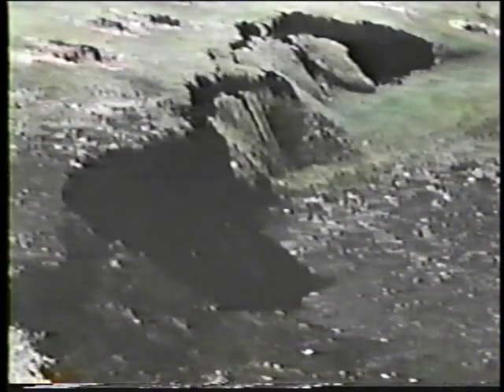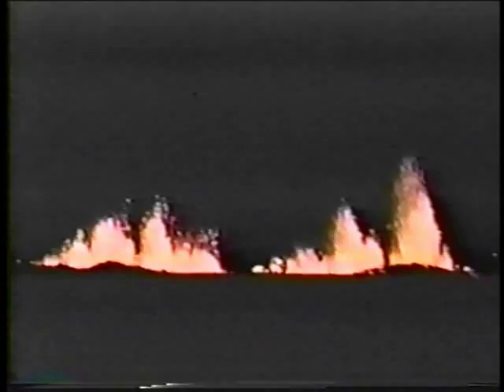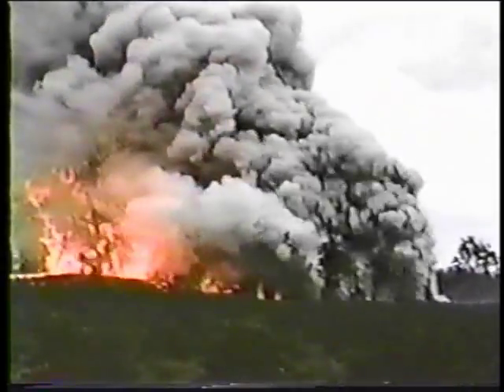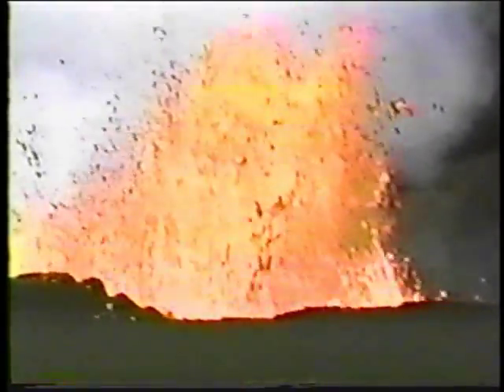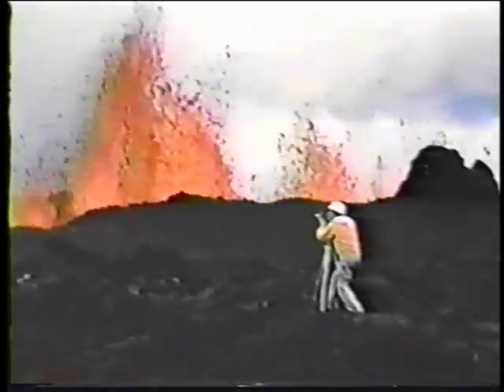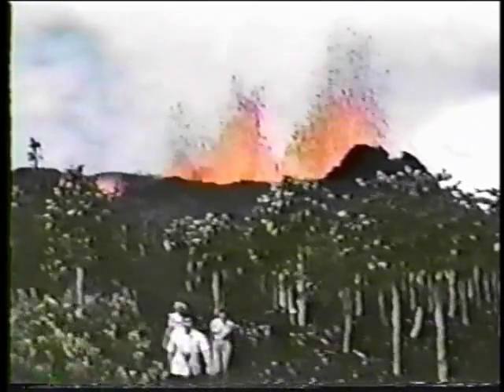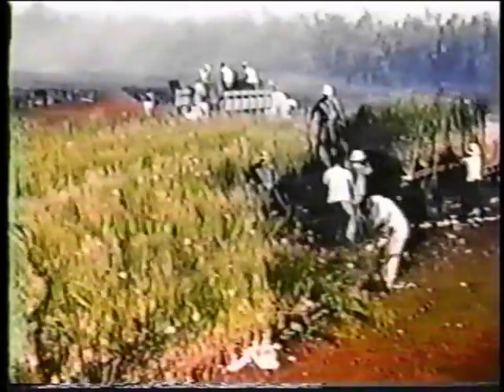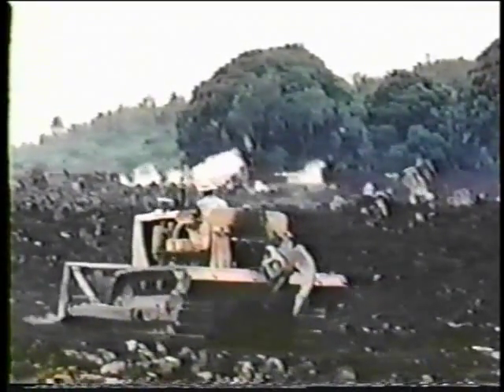Puna Eruption at Kapoho Part 1 of 3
In January and February 1960 a volcano eruption at Kapoho in Puna on the Big Island of Hawaii devastated the town of Kapoho and changed the shoreline of the lighthouse there